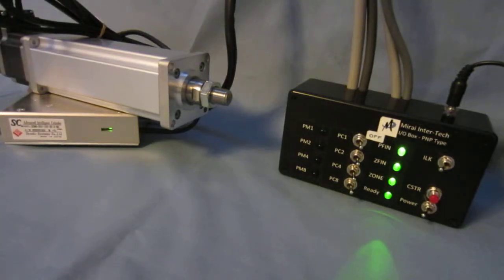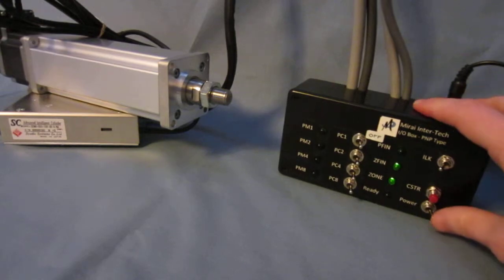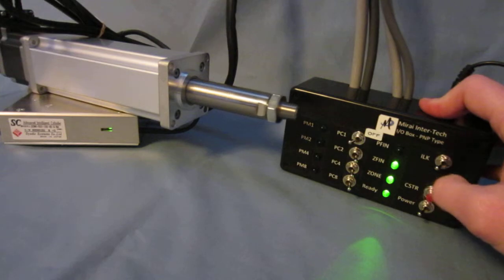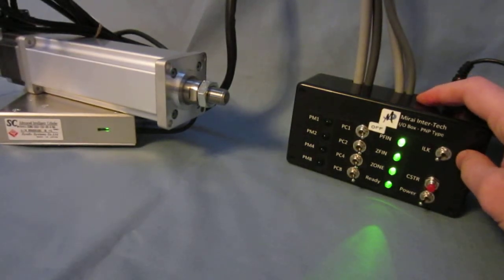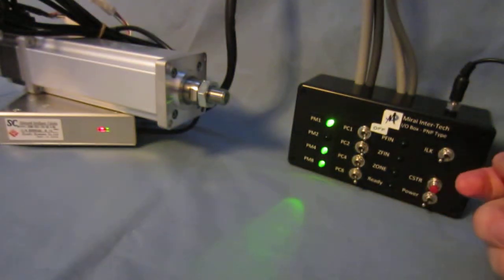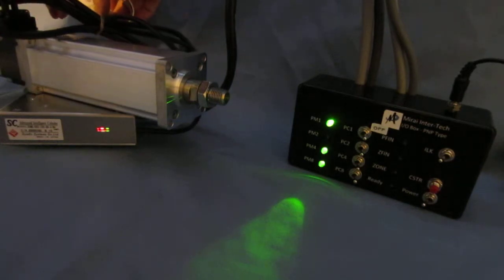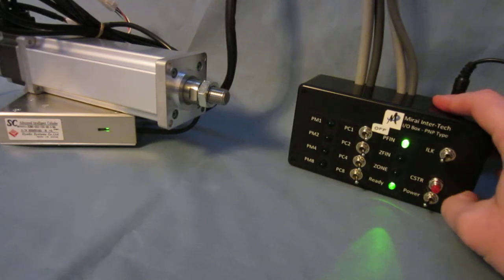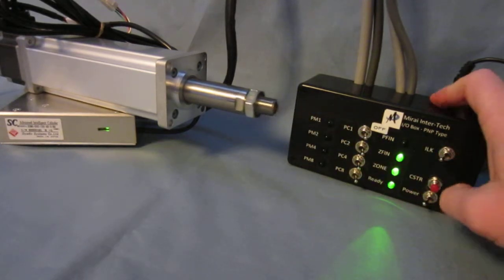Dyadic SCN6 actuator recovering from Alarm condition Using 24V signal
Dyadic actuators can recover from an alarm condition without cycling power.  Just make sure the cause of the alarm (such as an obstruction) is removed, then send a pulse on the CSTR input. This special mode is enabled in the "Setup" screen of TBVST. If the alarm is related to the encoder then the actuator may re-home after clearing.